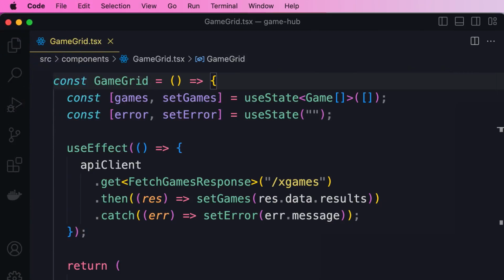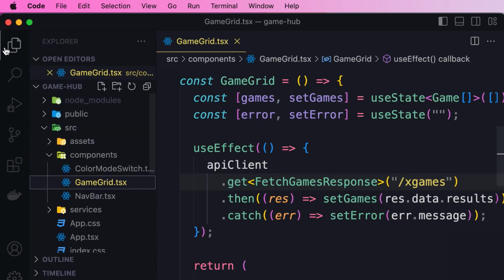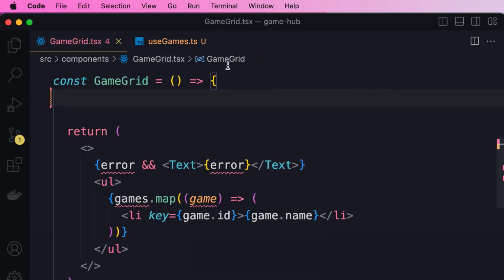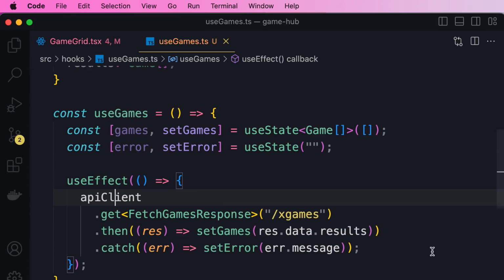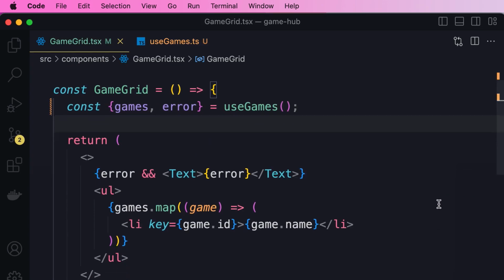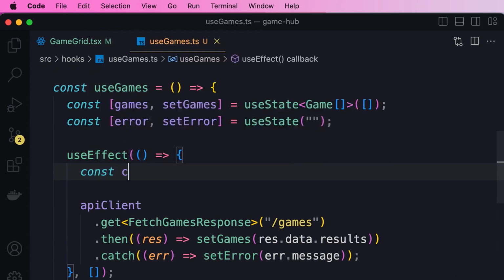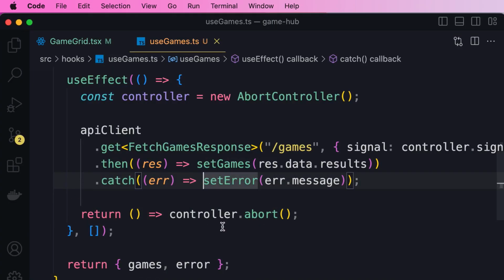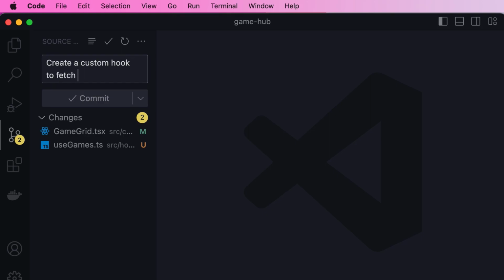Project- 1 #9 Creating a Custom Hook for Fetching Games